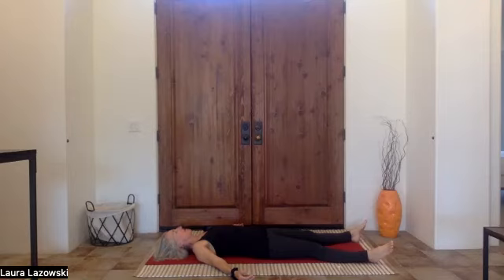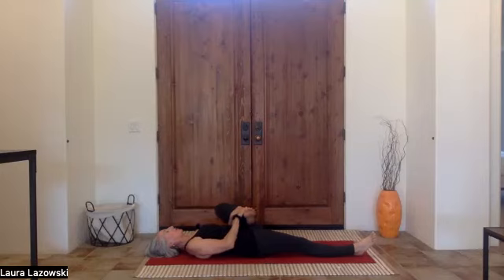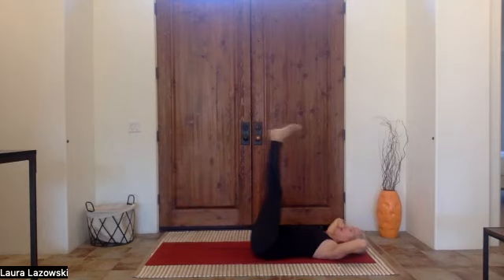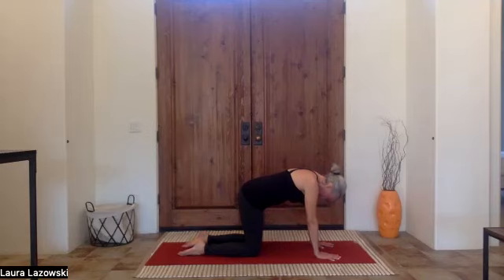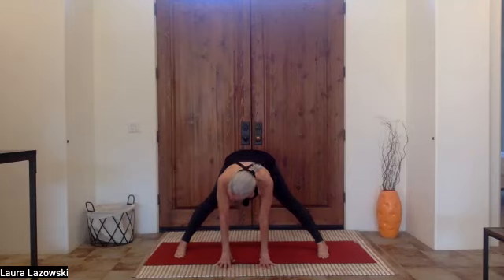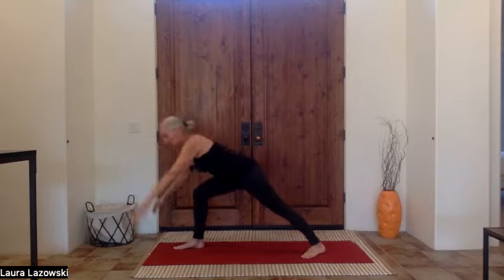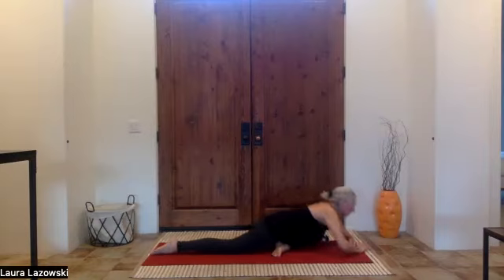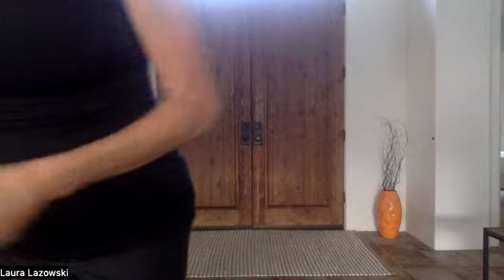Yoga Flow with Laura. Jan 17, 2023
60 minutes flow style hatha yoga followed by a 10 min or so savasana with guided relaxation/meditation